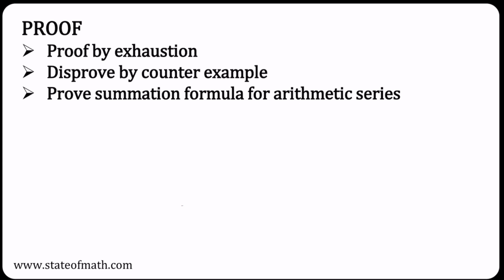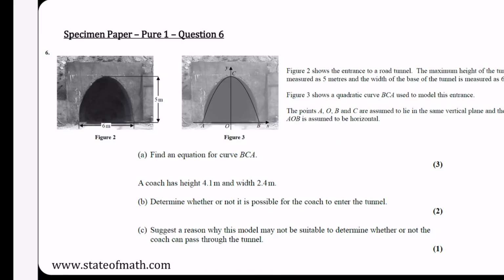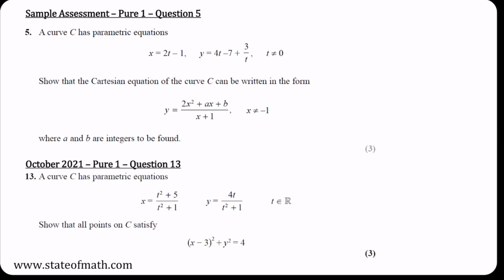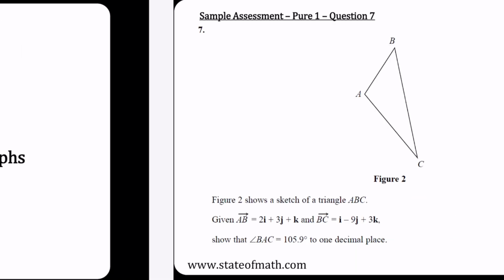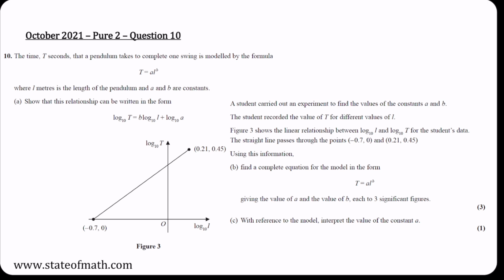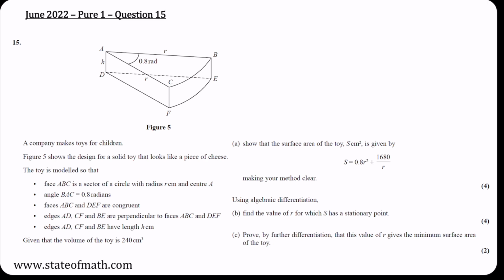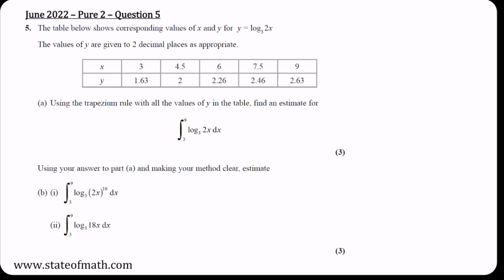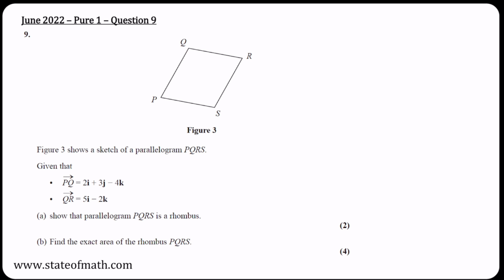Edexcel A Level Maths - What to expect in Pure 2 June 2024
Please find below the link to the pdf file containing all the questions with clickable QR codes to our video solutions